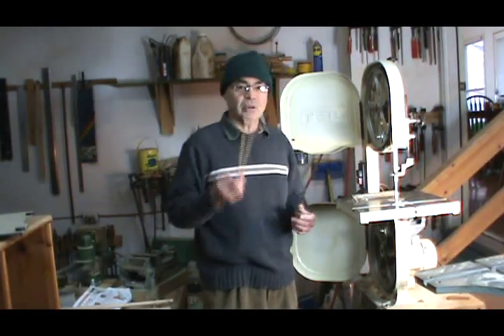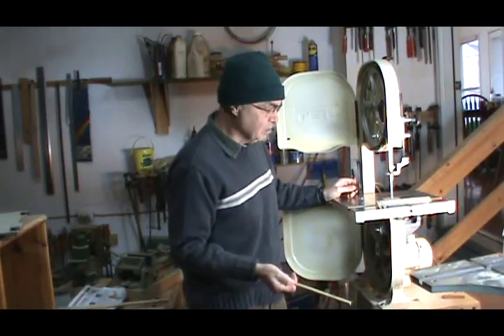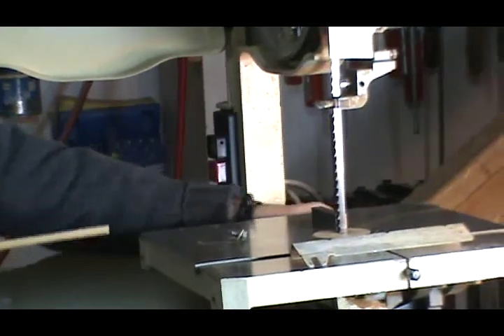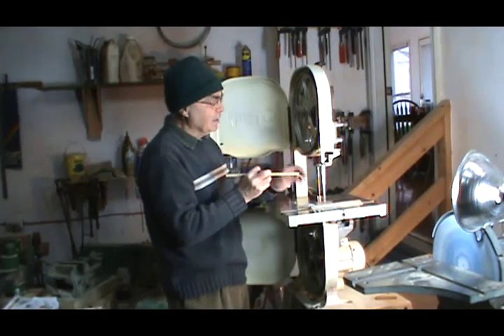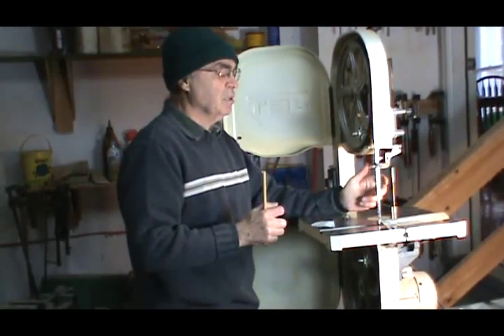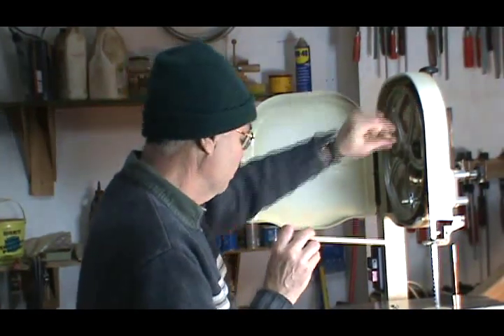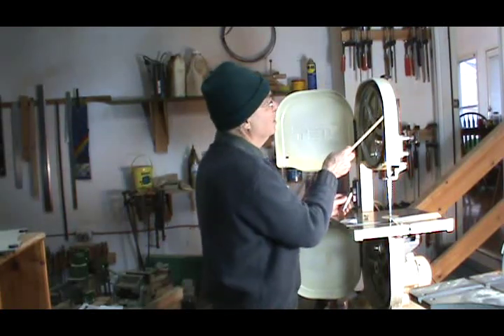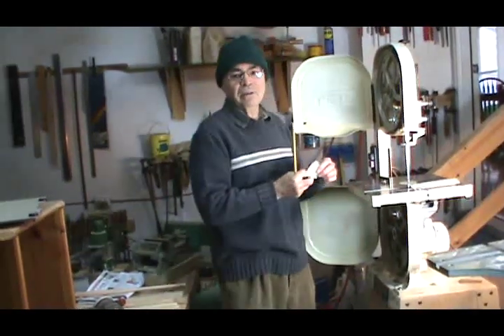Set up and Tune up a Consumer Grade Bandsaw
Paying attention to details pays big dividends when you tune up your bandsaw to run at its maximum efficiency.  Table top, bearings, guides, tires and blade are discussed.